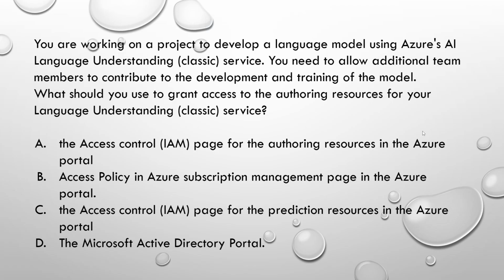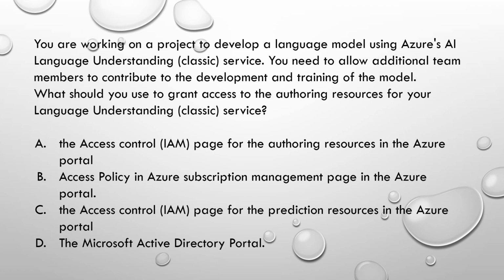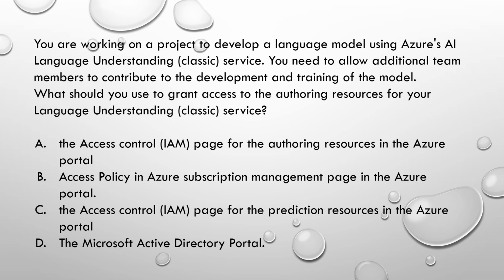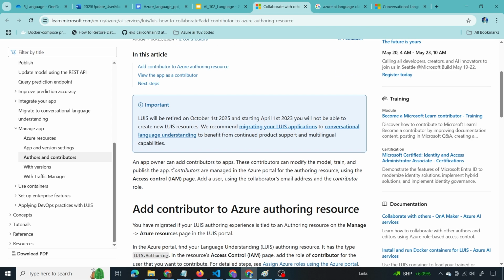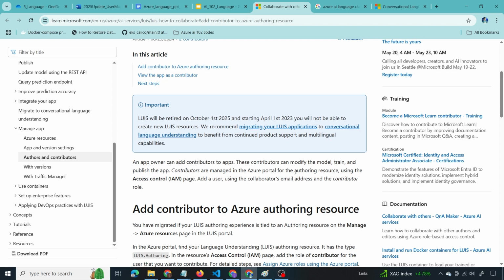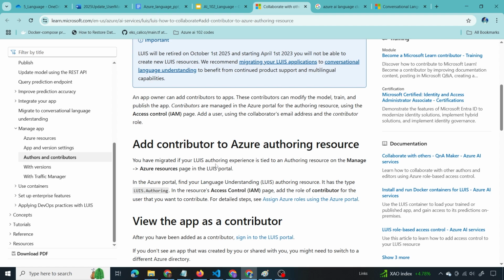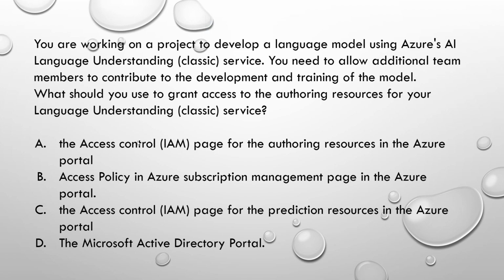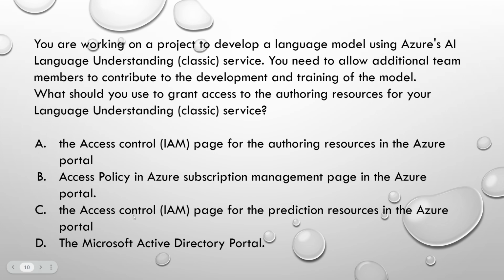Azure AI 102 Questions - Azure AI Language Text Analysis - Part 13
Question:
You are working on a project to develop a language model using Azure's AI Language Understanding (classic) service. You need to allow additional team members to contribute to the development and training of the model.
What should you use to grant access to the authoring resources for your Language Understanding (classic) service?

the Access control (IAM) page for the authoring resources in the Azure portal
Access Policy in Azure subscription management page in the Azure portal.
the Access control (IAM) page for the prediction resources in the Azure portal
The Microsoft Active Directory Portal.